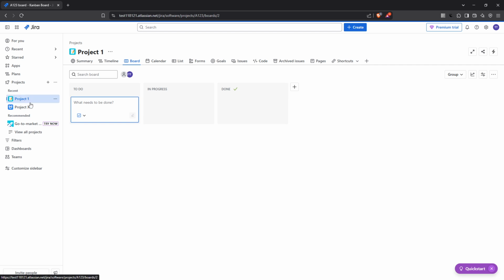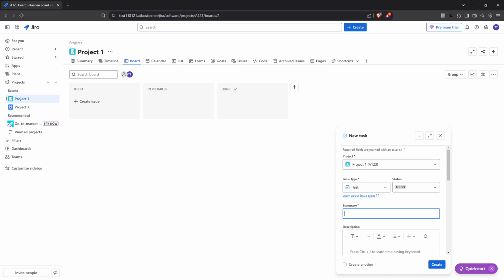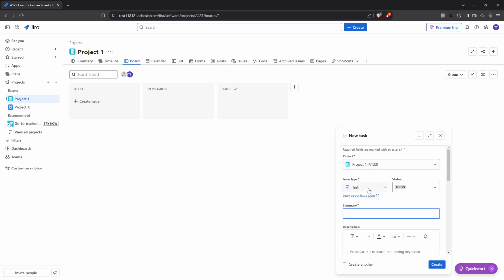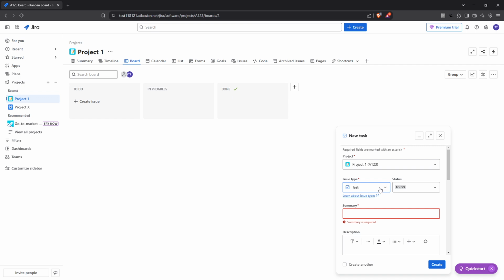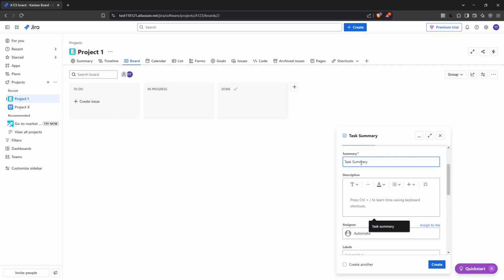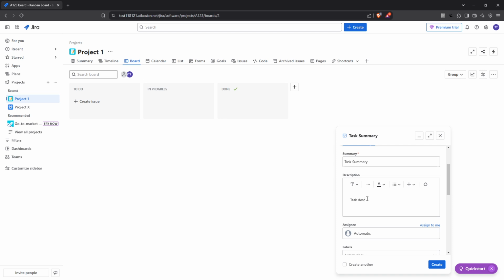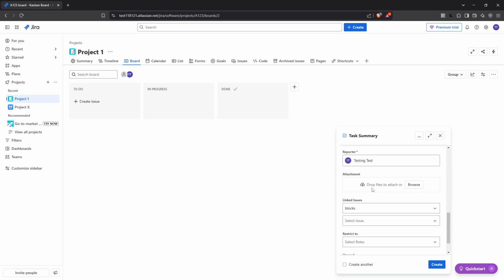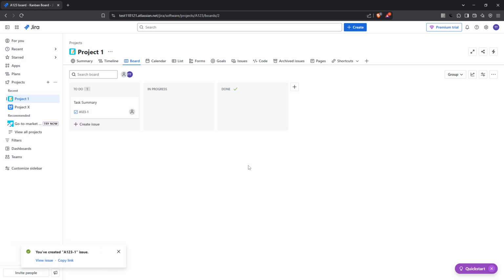How to Create Issue in Jira Tutorial for Beginners [2025 Full Guide]